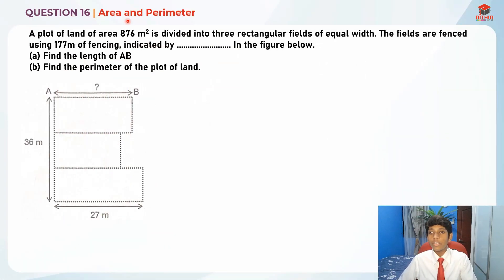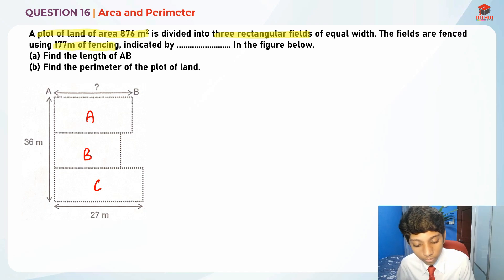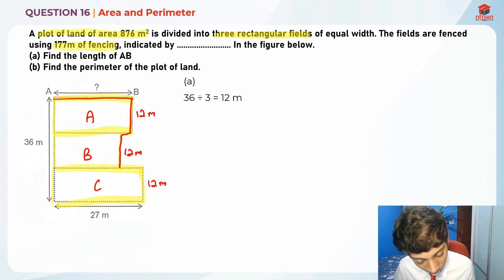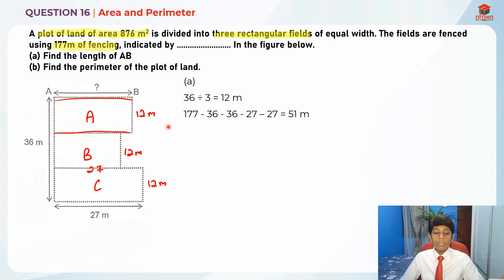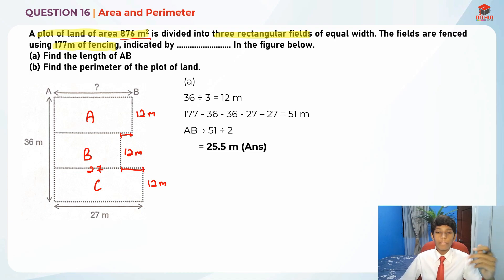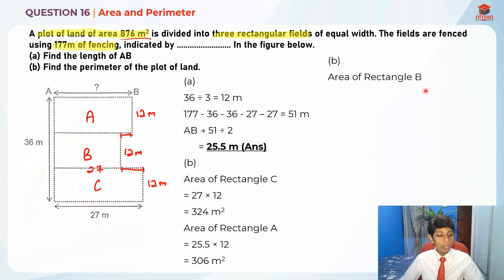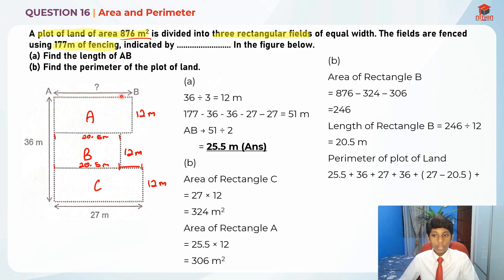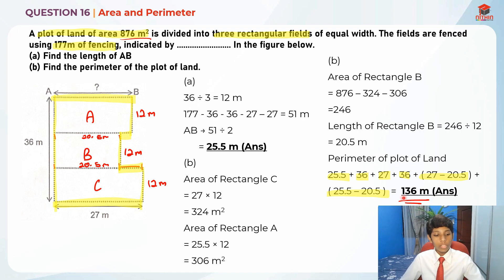PSLE Math 2022 | AREA & PERIMETER | Paper 2 Question 16 | Primary 6 Math Singapore